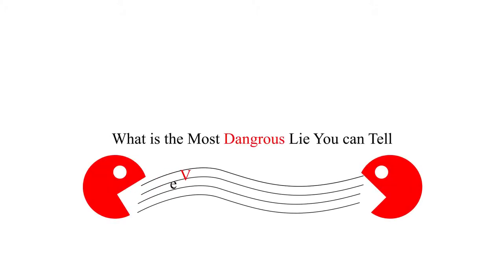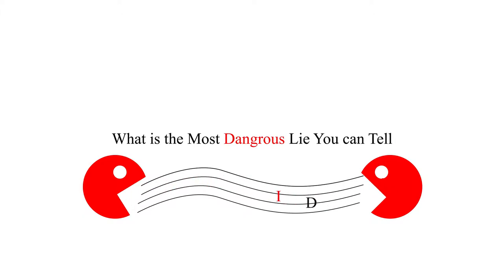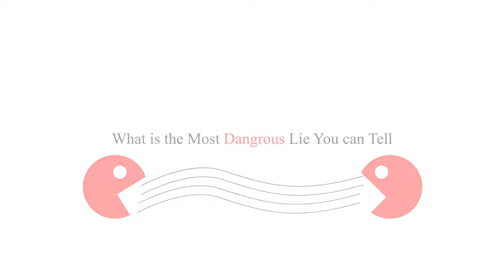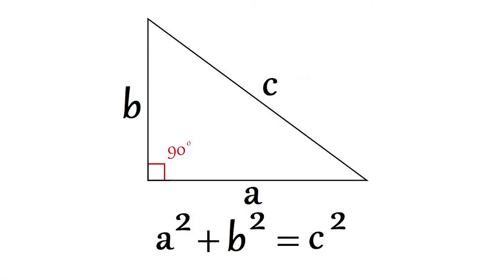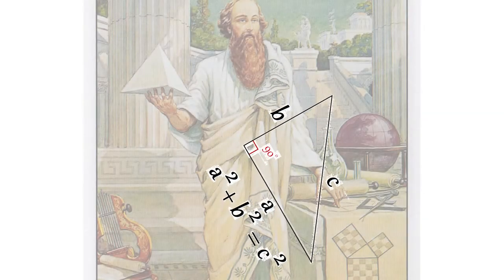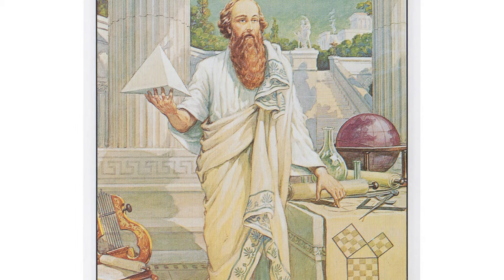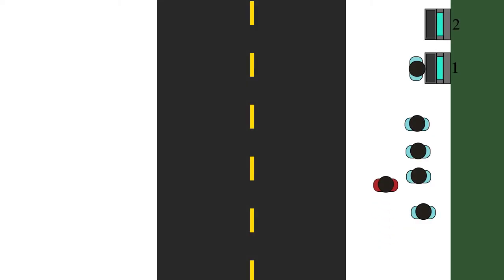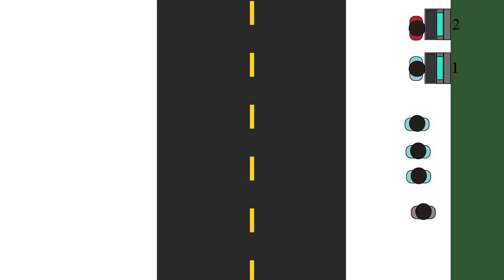The Most Dangerous Lie